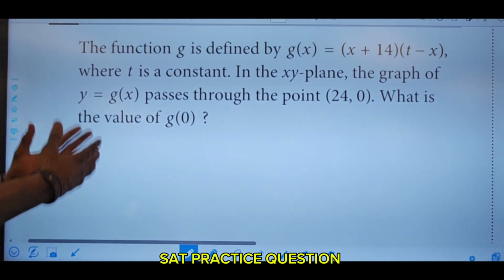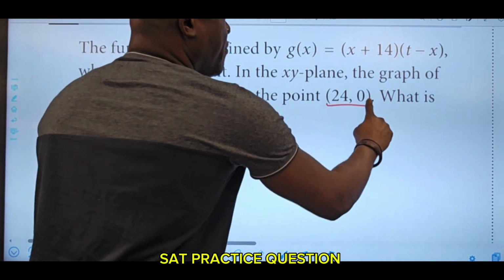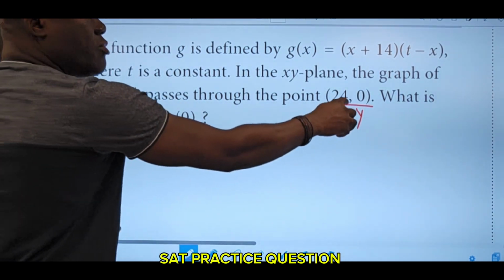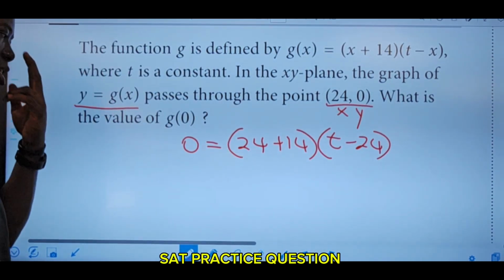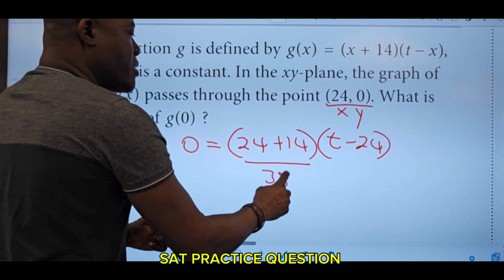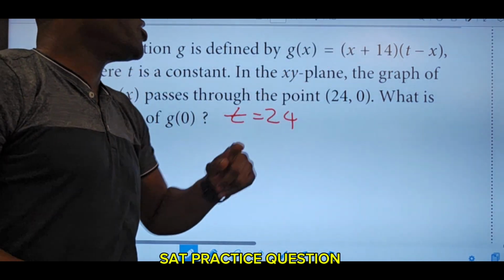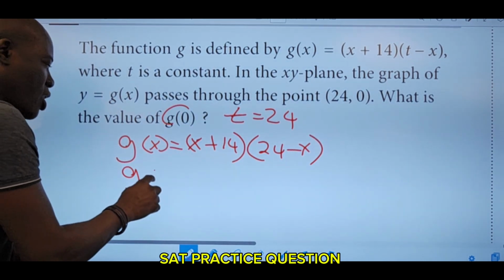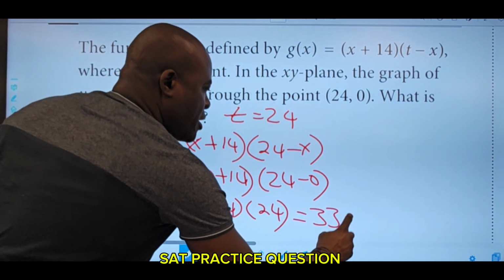SAT Practice questions